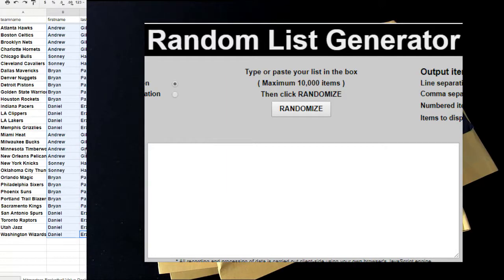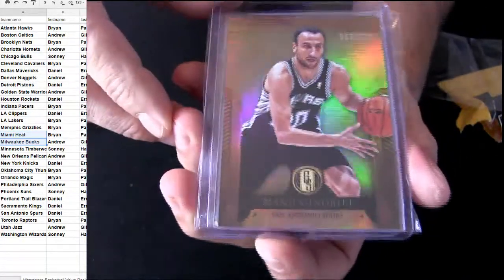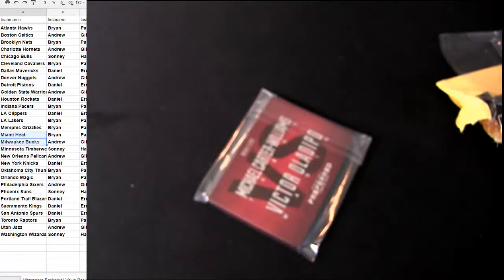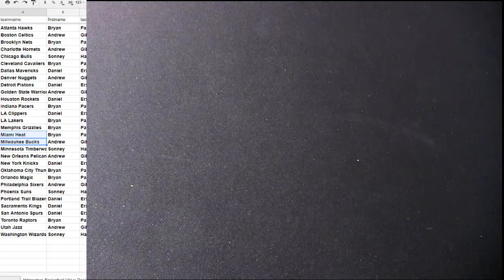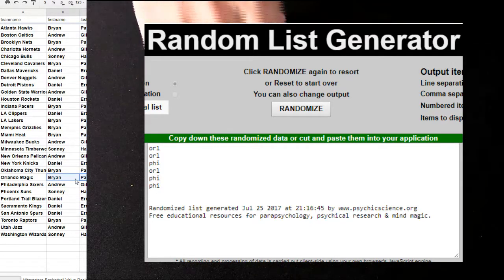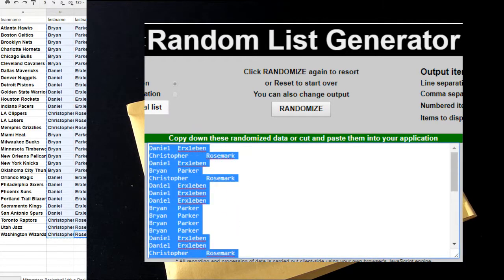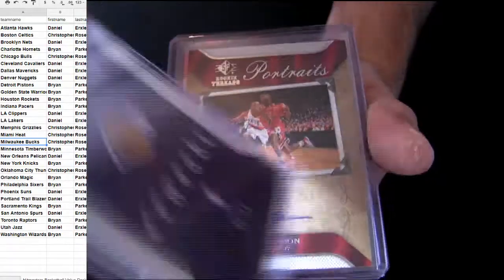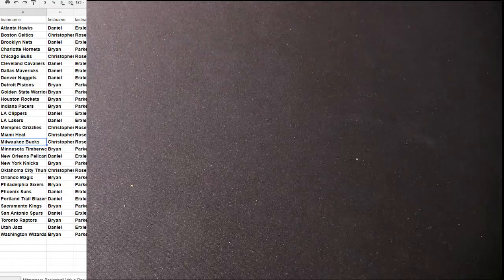HM BK Pack #118, #121